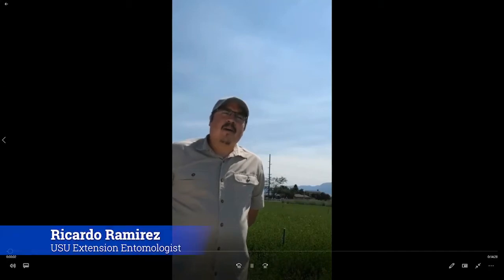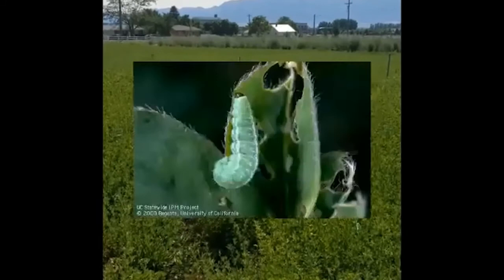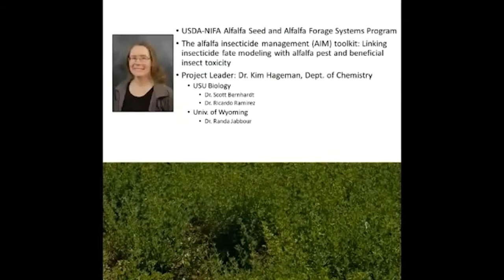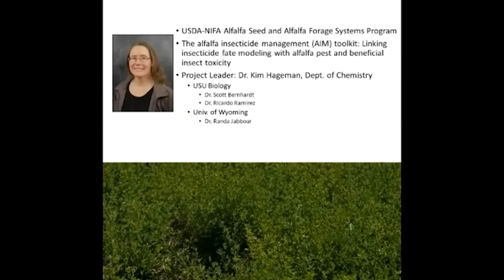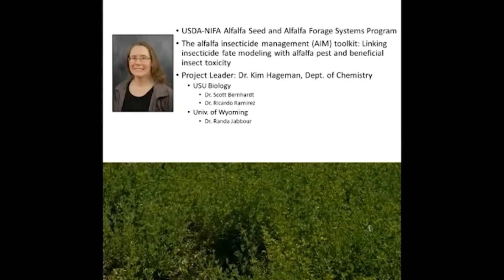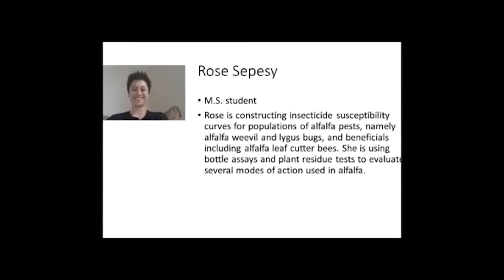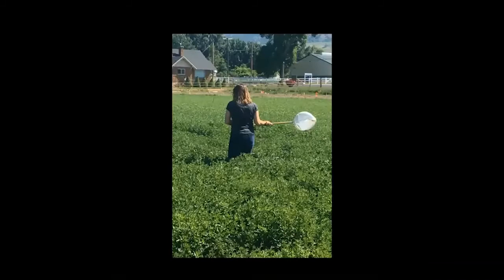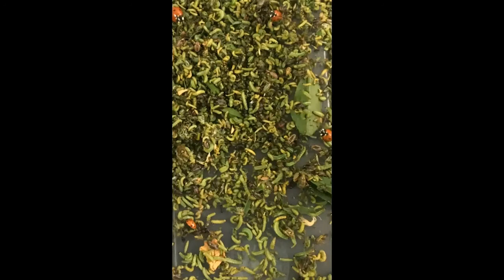Does Water Stress Cause Pest Outbreaks?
Utah State University Extension Virtual Crops Field Day 2020